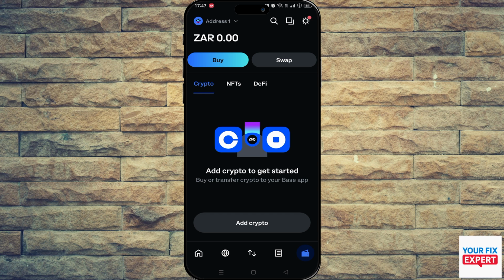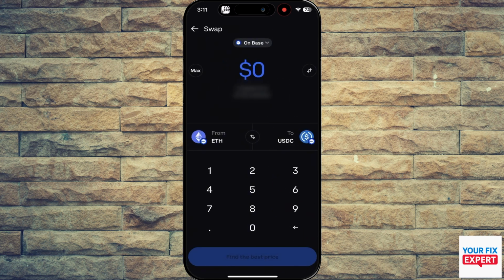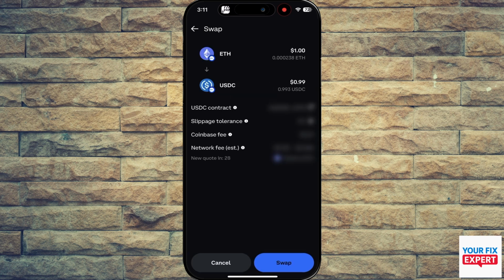How To Trade On Base Coinbase Wallet App - New Method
Learn step by step how to trade on Base Coinbase Wallet App with this simple guide. If you’re new and want to know how to trade on Base Coinbase Wallet, how to trade on Base Coinbase, or just how to use Coinbase Wallet App, this video is for you. We’ll walk through how to buy crypto on Coinbase Wallet, how to sell crypto on Coinbase Wallet, how to swap crypto on Coinbase Wallet, and even how to bridge crypto on Coinbase Wallet. You’ll also see how to buy bitcoin on Coinbase Wallet, how to receive crypto on Coinbase Wallet, and more. By the end, you’ll fully understand how to trade on Coinbase the easy way.